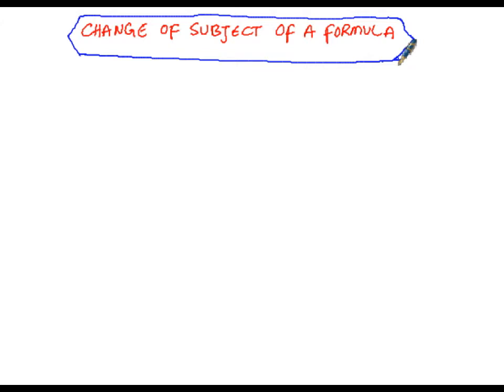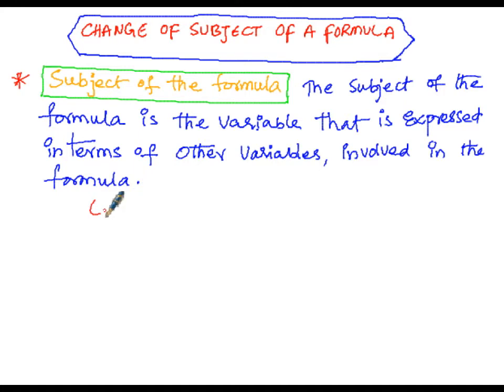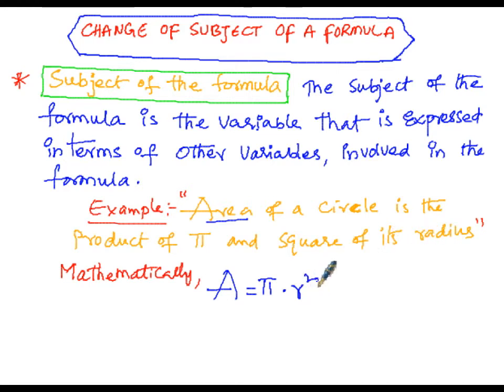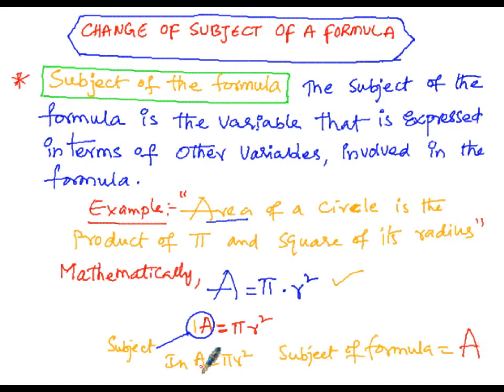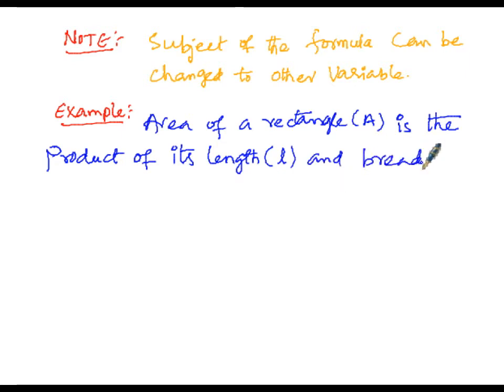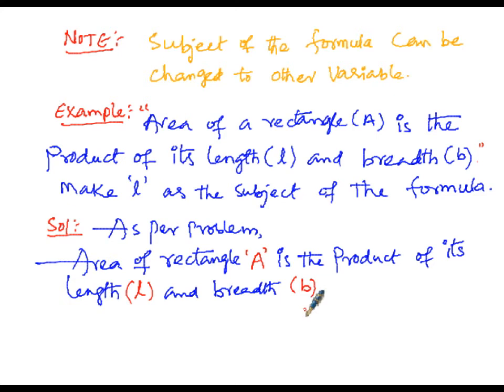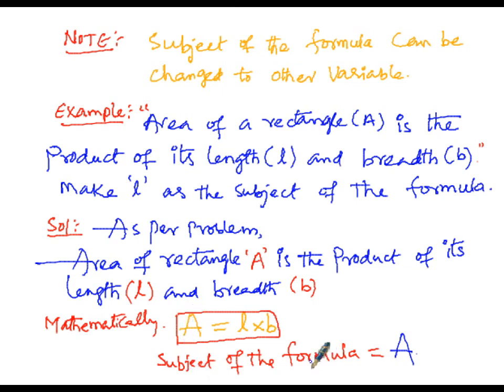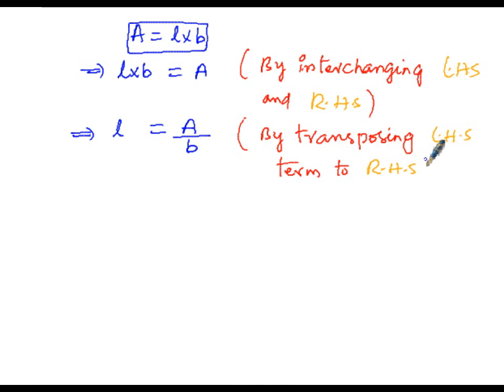Algebra Subject of a Formulae and How to change subject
Algebra defination and theory concepts of Subject of a Formulae and How to change subject of a formulae

next part gives worked example on how to change the subject of formulae